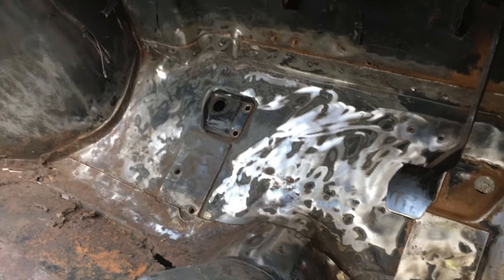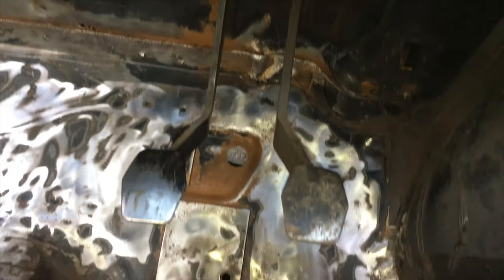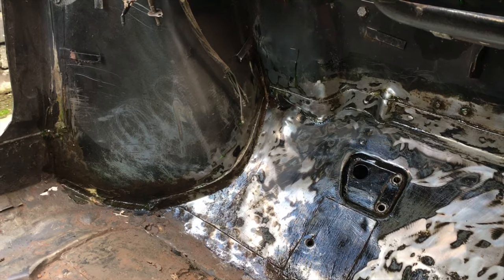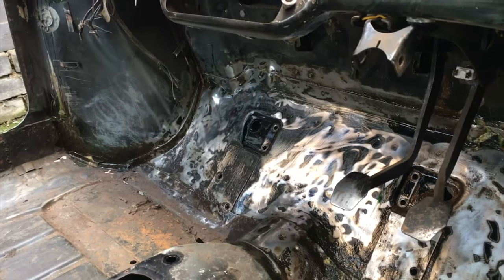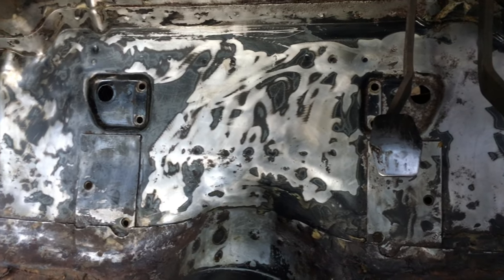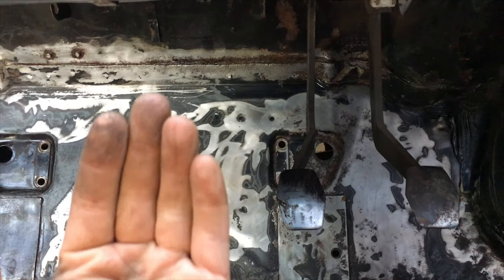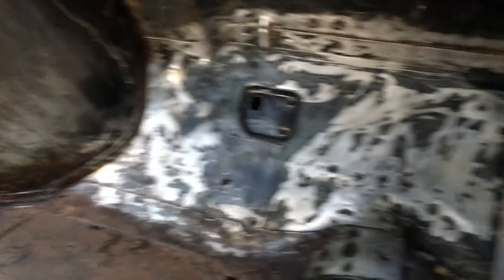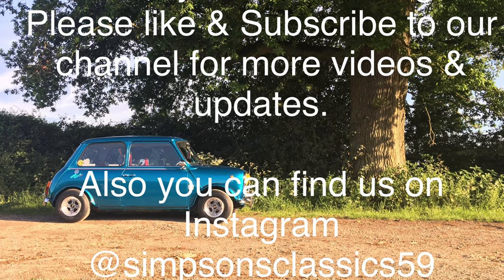Classic Mini Clubman Budget Restoration - Toeboard Rust Removal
Welcome to the a new series called Classic Mini Clubman Budget Restoration.

In this series I aim to prove to you that you can buy and restore a classic car of your own on a budget if your just willing to have a go yourself.

The car in question here is yes you guessed it a Classic Mini. This is a 1980 Classic Mini Clubman Saloon.

In this episode I tackle the rust to the lower part of the bulk, this means cleaning back rust treating, cutting and making a new panel to go in. This is another job done and a free one at that.

Throughout this build I plan to keep a log of the money spent and the time we have clocked up on.

Do not miss out on this series guys & girls I hope I can get many more of you into classic cars out there.

Drive Safe